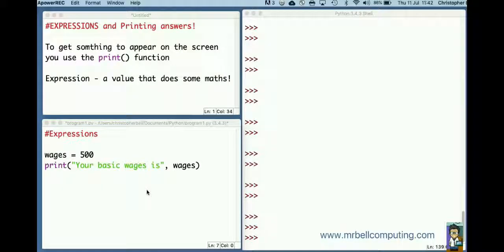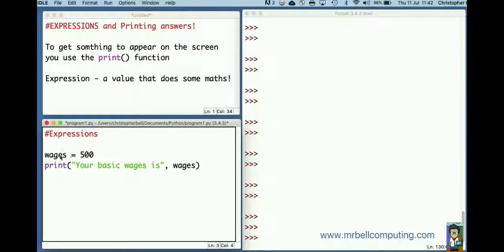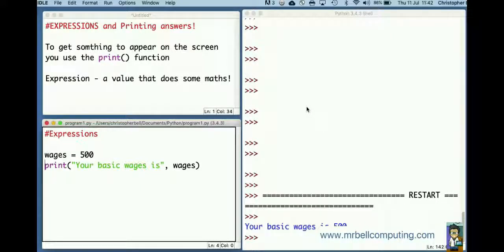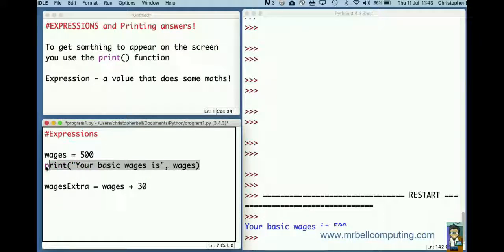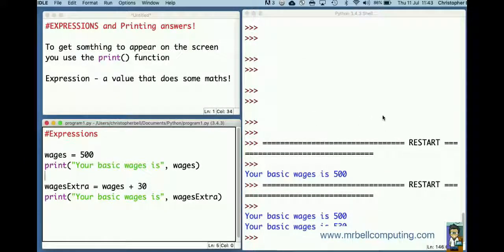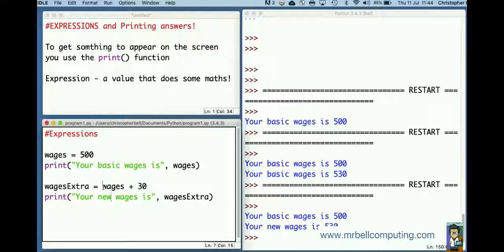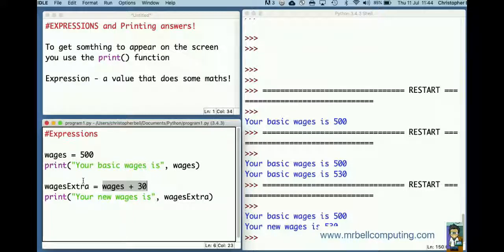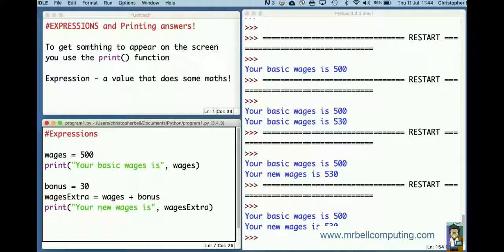Unit 3 Tutorial 1 Printing and Expressions